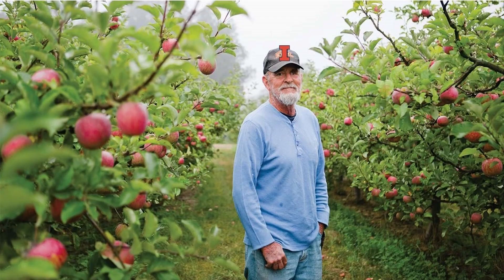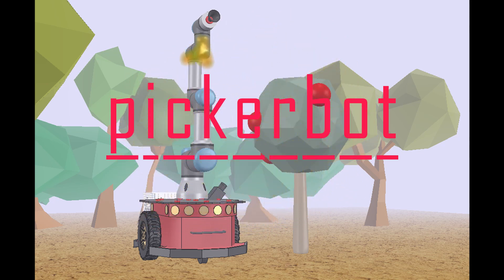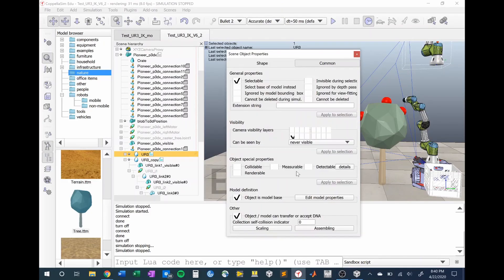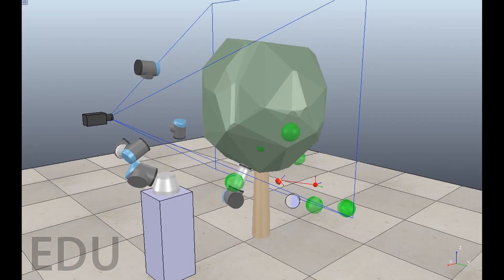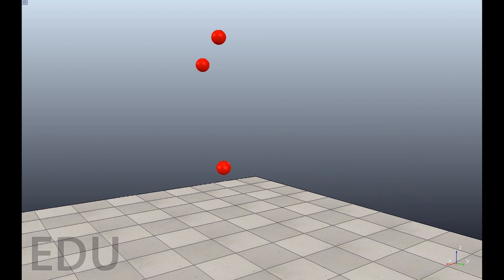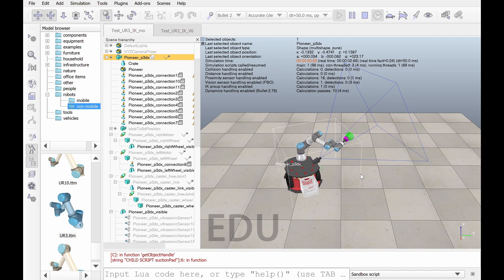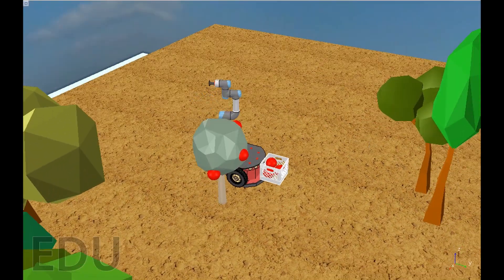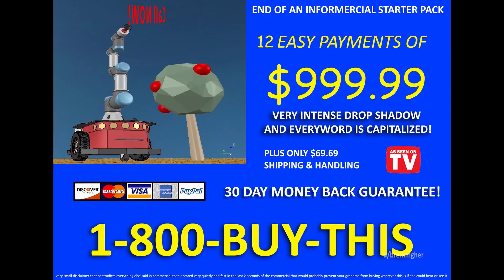pickerbot - the automatic fruit picking robot (ECE 470 project)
Final project video for UIUC course ECE 470, Spring 2020
This is the second and final edit of this video.

Team members:
Jenny Chu
Mohamed Radwan
Joseph Hong

Track Name: "Tank!"